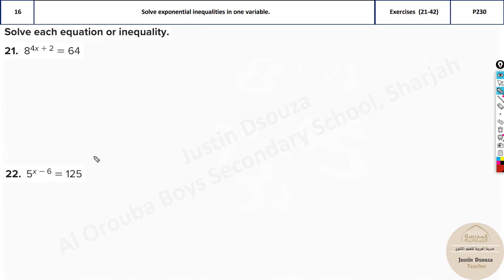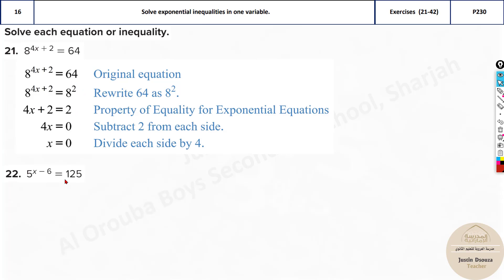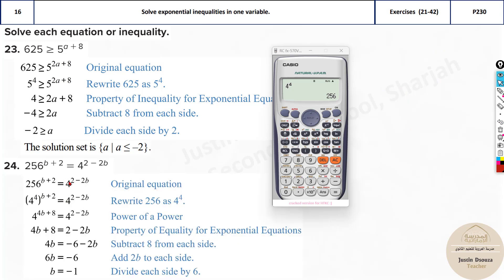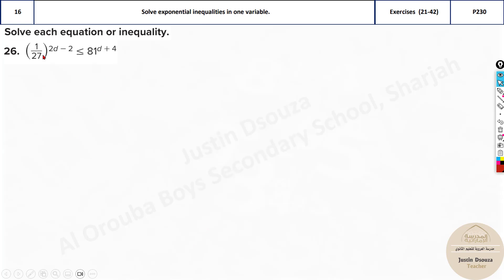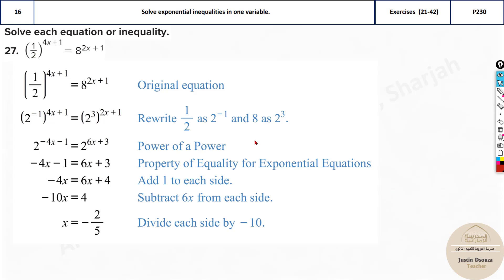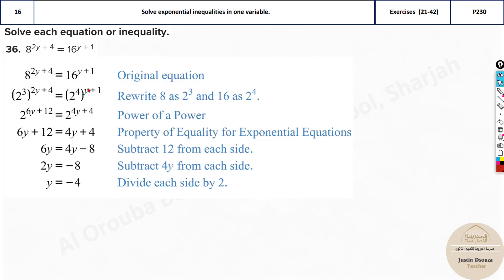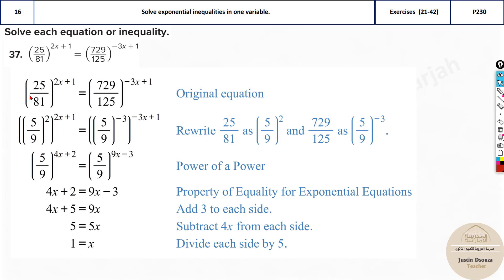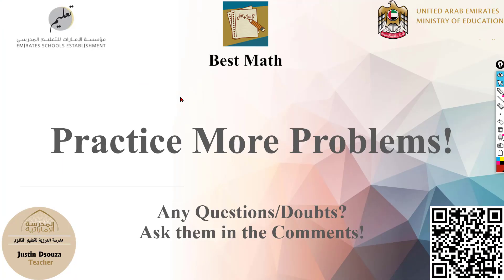G11A Question 16 Solve exponential inequalities in one variable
G11A EOT1 Full Part 2: FRQ (Writing)
Question 16 to Question 22